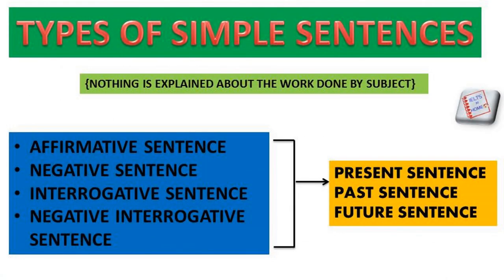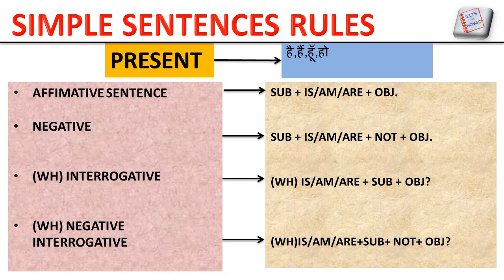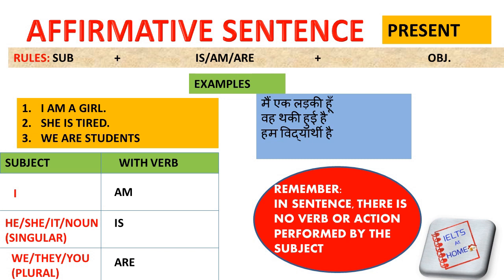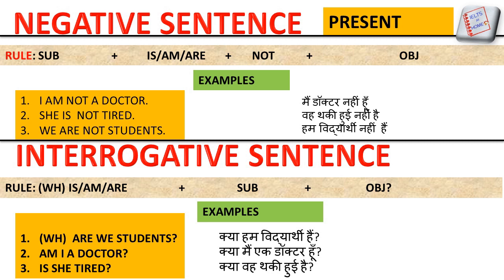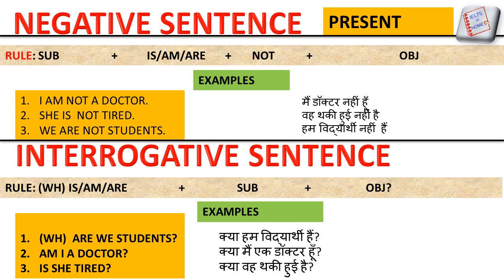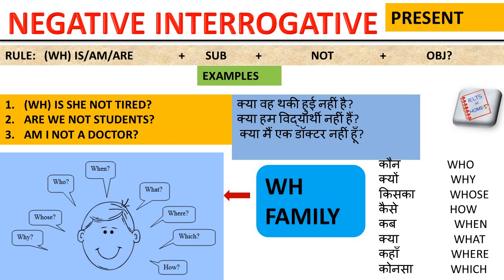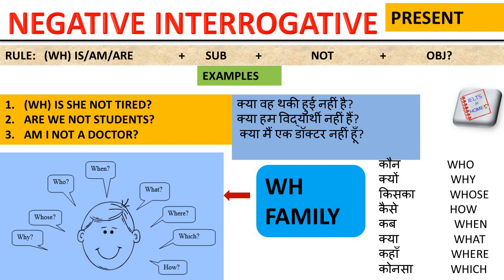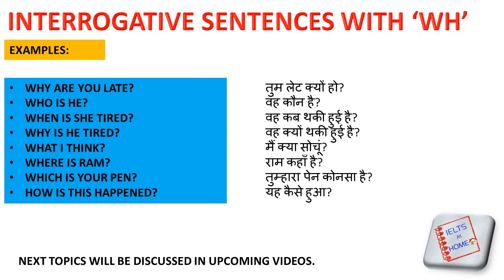GRAMMAR LESSON#2: PRESENT Simple Sentences,Types,Rules and how to form them.|by Navpreet Kaur.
HI FRIENDS,
My name is Navpreet and you are on IELTSATHOME youtube channel.My today's video is based on simple sentences in grammar to help students to learn sentence formation and you will find more interesting videos on grammar along with ielts module videos. Everyone who wants to learn grammar can watch these videos.I hope you all like this video because i tried to use hindi sentences for easy learning in this video.